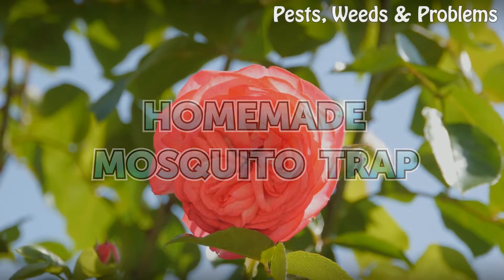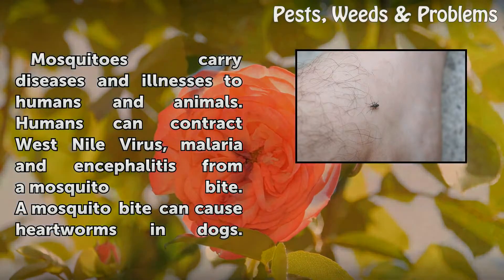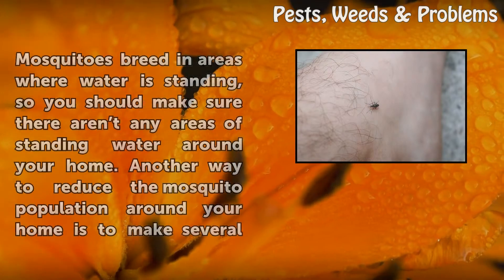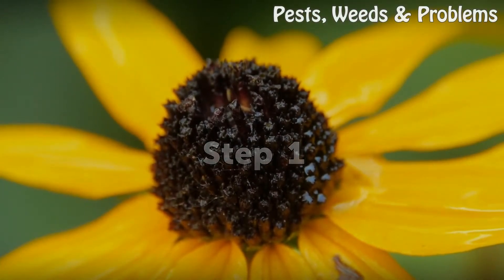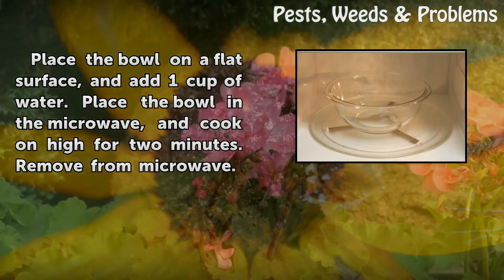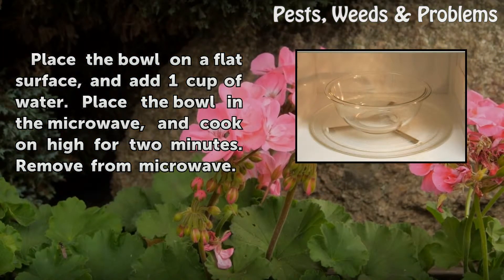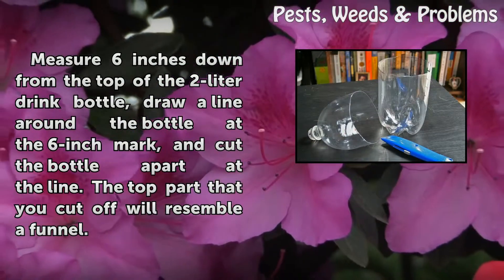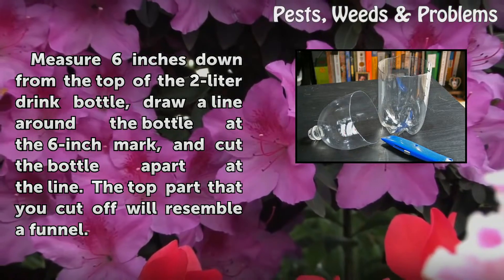Homemade Mosquito Trap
Homemade Mosquito Trap. Mosquitoes carry diseases and illnesses to humans and animals. Humans can contract West Nile Virus, malaria and encephalitis from a mosquito bite. A mosquito bite can cause heartworms in dogs. Mosquitoes breed in areas where water is standing, so you should make sure there aren’t any areas of standing water around your...

Table of contents Homemade Mosquito Trap
Things You'll Need 00:49
Step 1 01:17
Step 2 01:34
Step 3 01:51
Step 4 02:05
Step 5 02:23
Step 6 02:43
Step 7 02:56
Step 8 03:14
Step 9 03:27